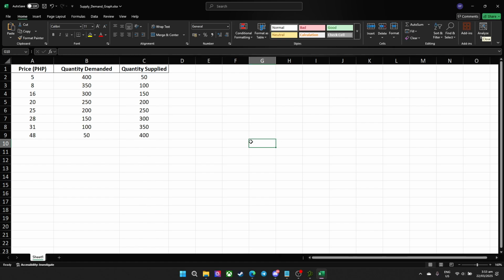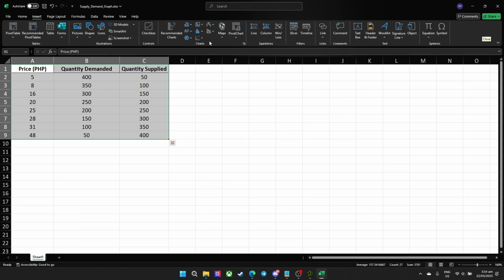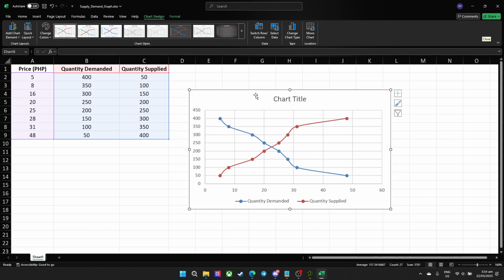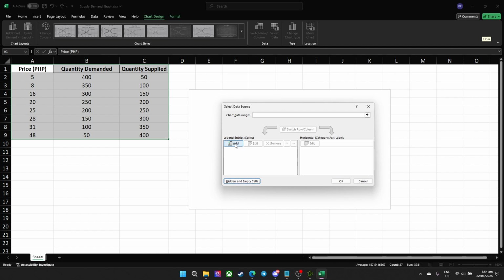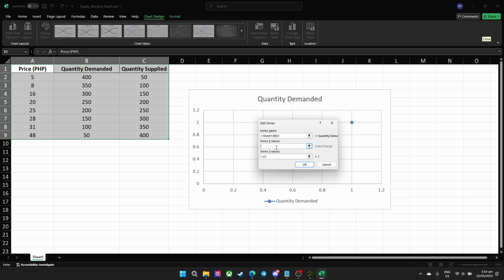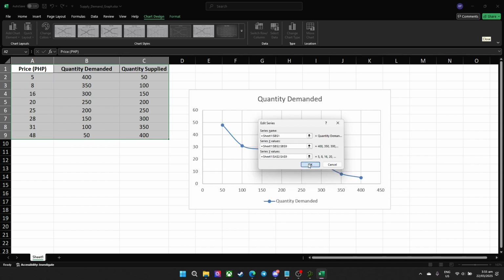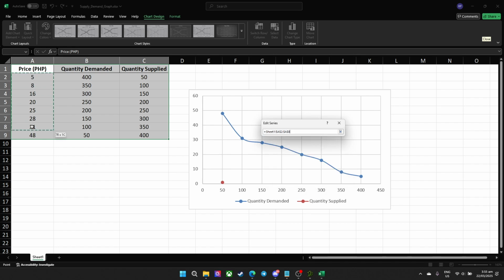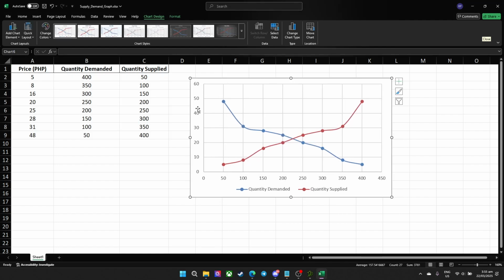How to Build a Supply and Demand Graph in Excel [To Use As Content]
This is exactly how to build a supply and demand graph in excel. You can use this in your AI agent content workflow to extract these graph and plug them into a piece of content.